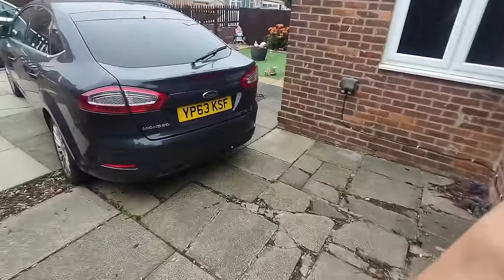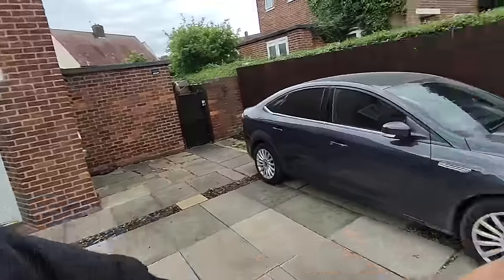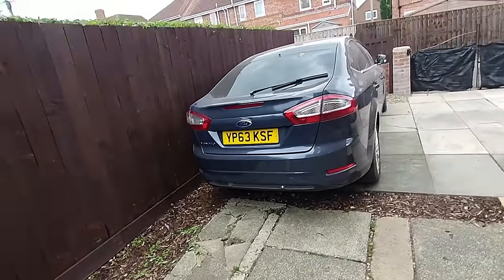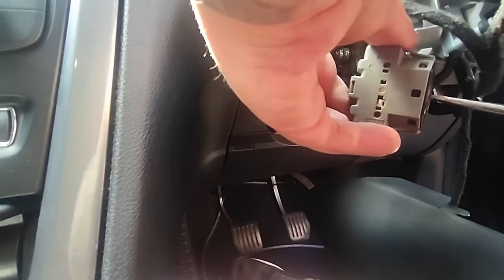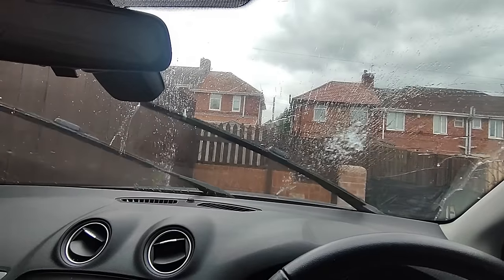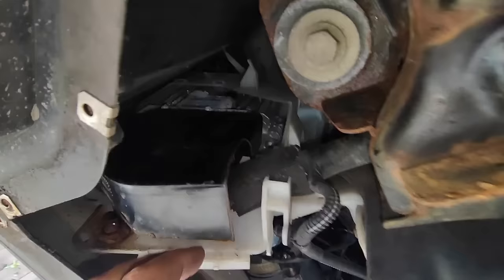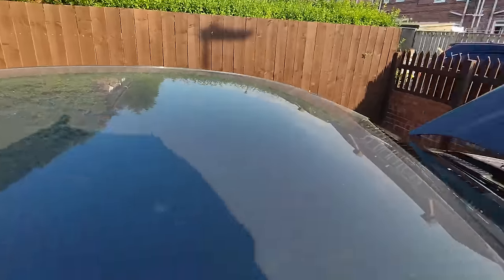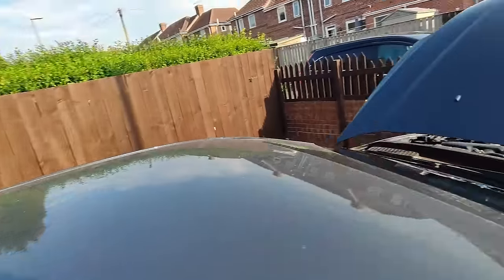COPART HAS DONE ME DIRTY! HELP! PLEASE HELP!!!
Come with me and you'll be, in a messed up confused Ford Mondeo! This is a lively one folks with a car that does not, know when it wants to work and because of that, i need your help!

If you have any experience of this problem, or a similar one!
I honestly need all the help i can get with this one!

Regardless, most of all, thank you for your time.